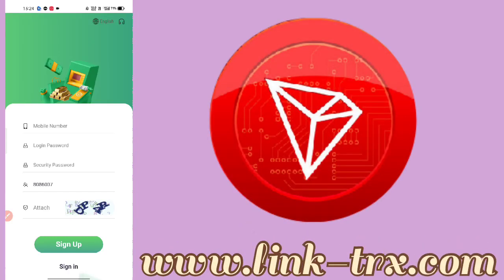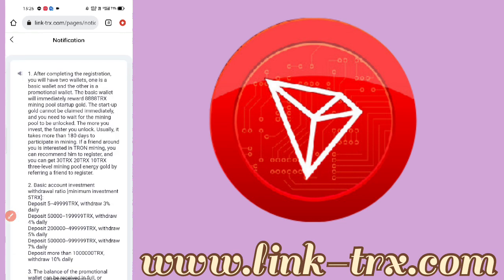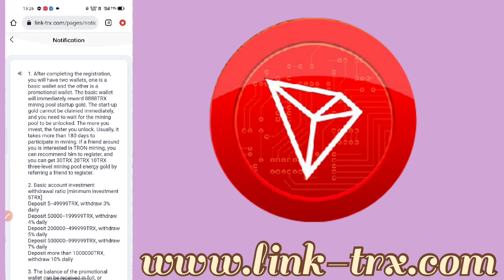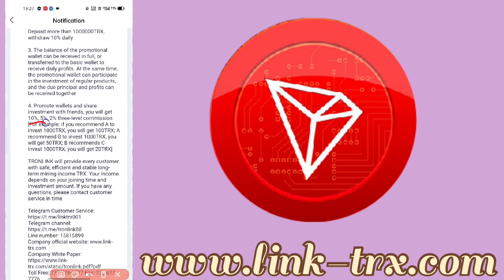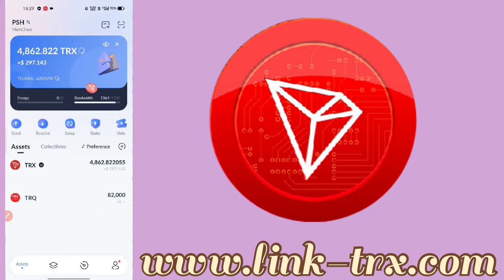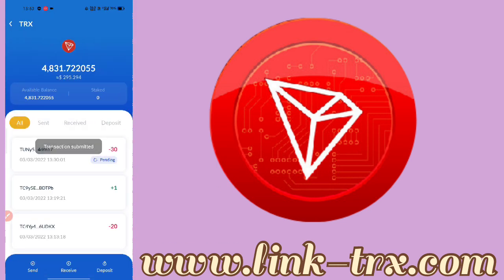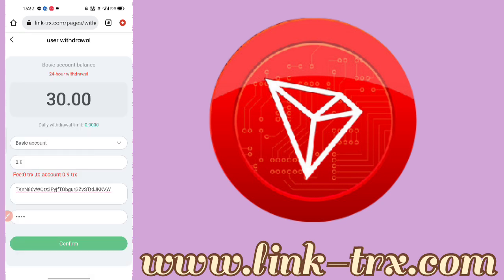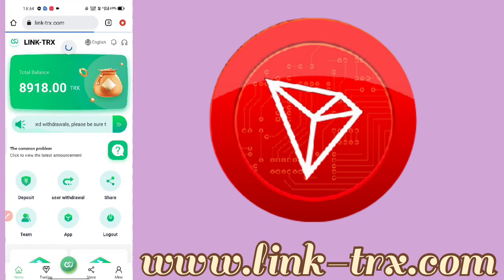TRON officially certified and authorized mining platform । Best Mining site 2022 । Link TRX